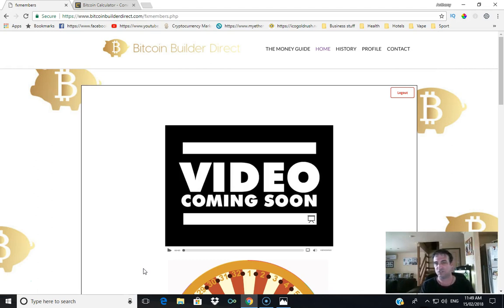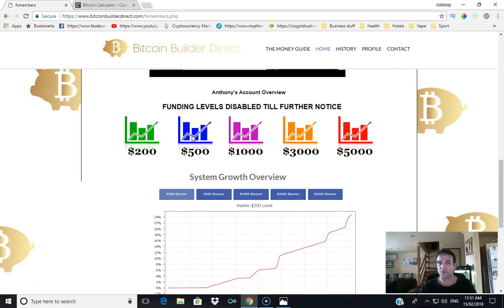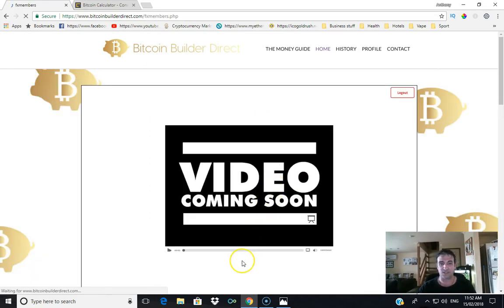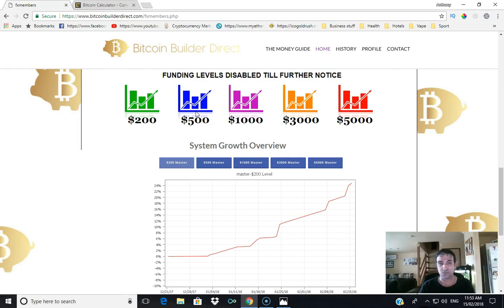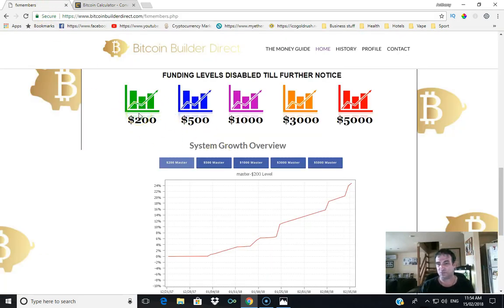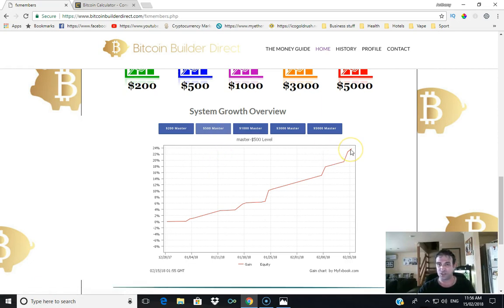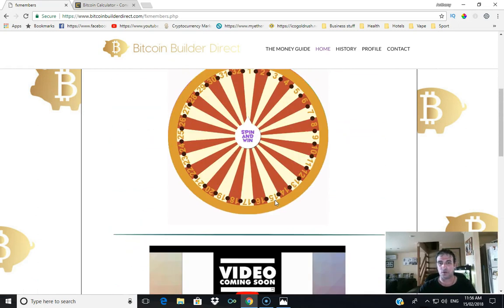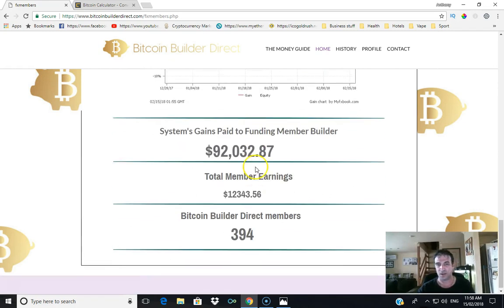What Is Bitcoin Builder Direct? | Bitcoin Builder Direct Review | Payment Proof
What is Bitcoin Builder Direct? (BBD)

Bitcoin Builder Direct is the brain child of Drew Burton, and presents members with an opportunity to earn online, without having to pay out of pocket to start.

Once signed up you are given an opportunity to earn a Free $200 trading account with the spin & win wheel, for which you then earn 50% gains of the months results with the other members also in the $200 account, done by the trading team.

The system keeps 50% of gains, so that it can offer more free accounts to new members, and thus creating a self funding system.

Payouts are made to Payza, so you will need a Payza account to be paid.

What Is Bitcoin Builder Direct?
What is BBD?